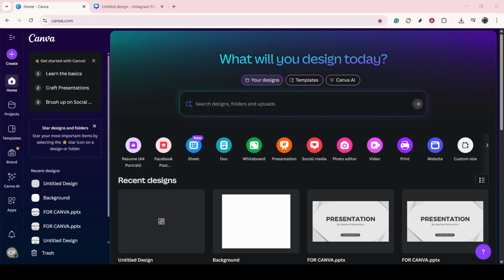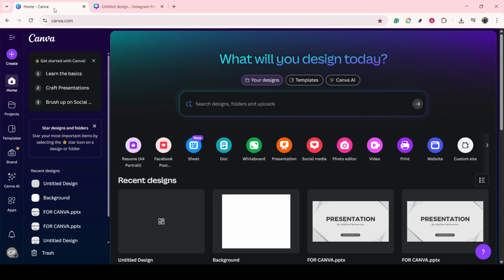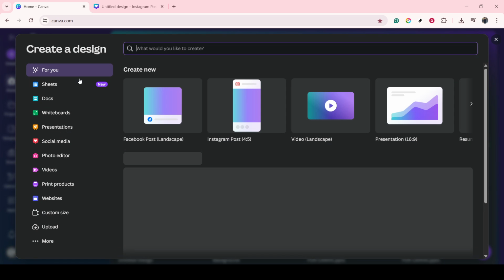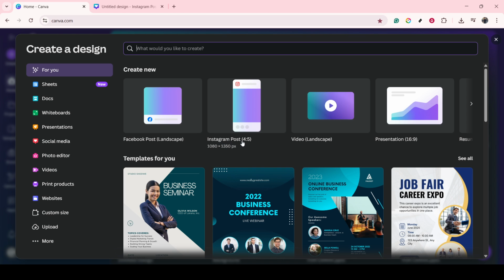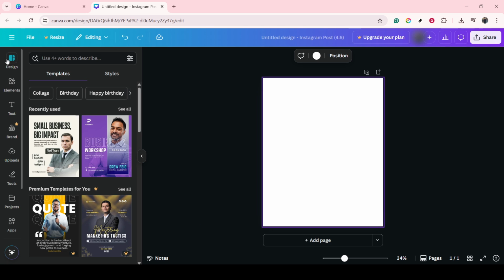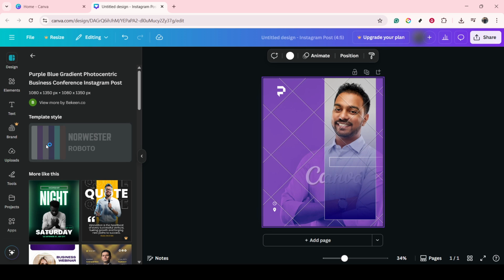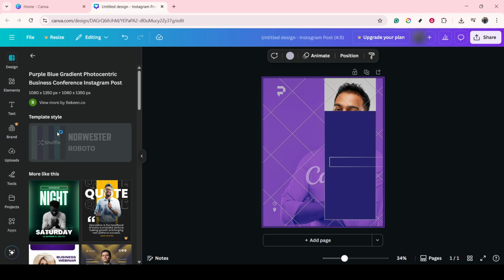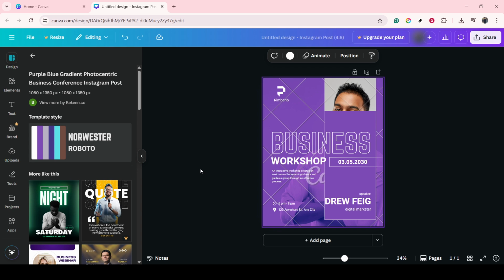How to Load in Your Template Canva [2025 Easy Guide]